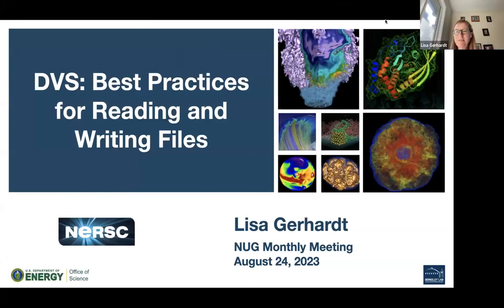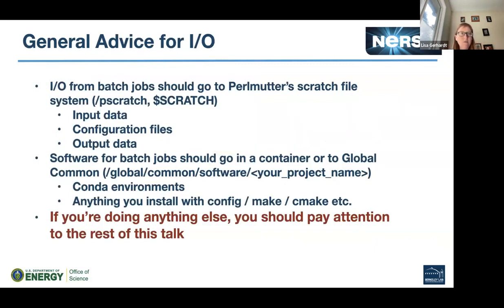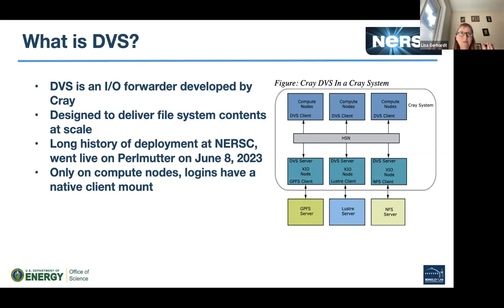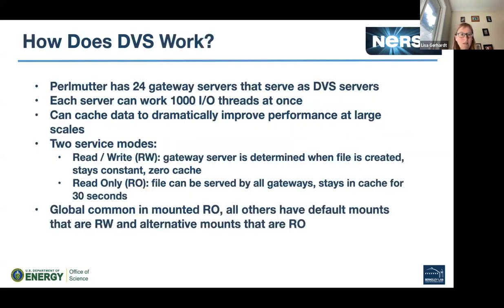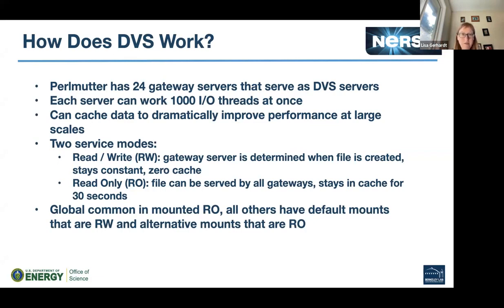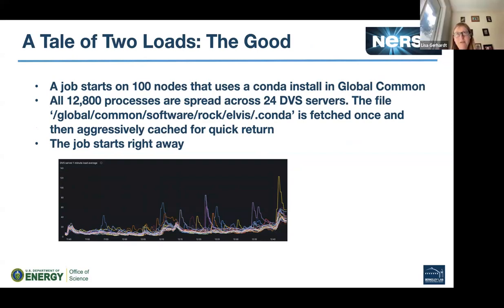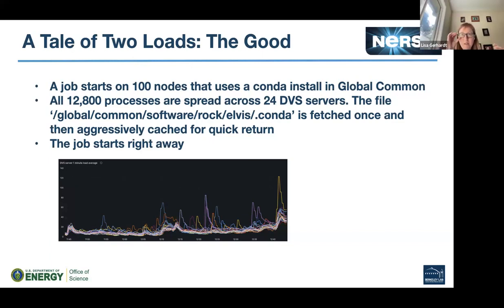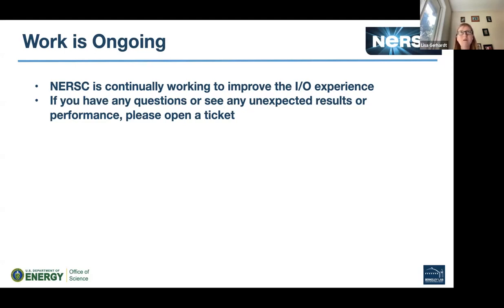09- IO, Data Storage & Sharing Best Practices